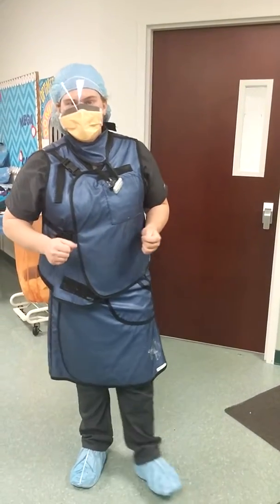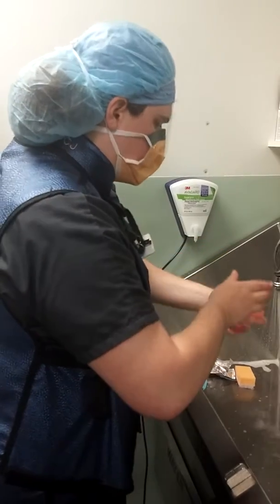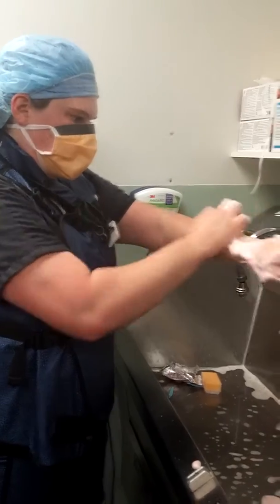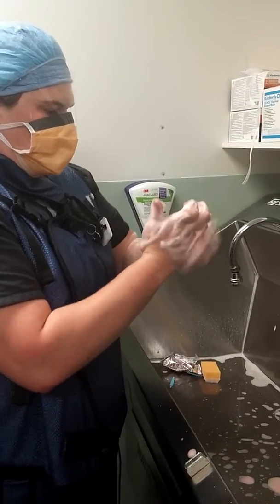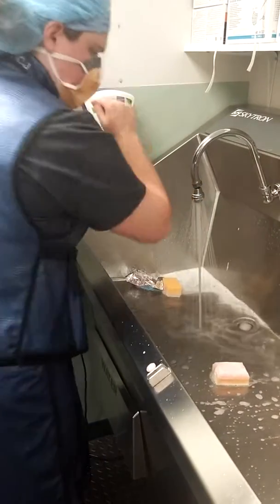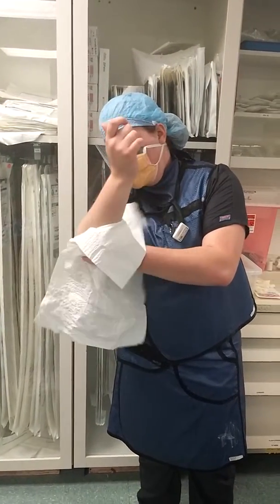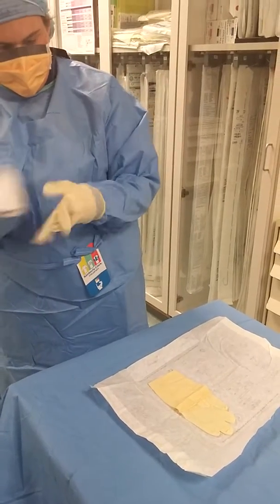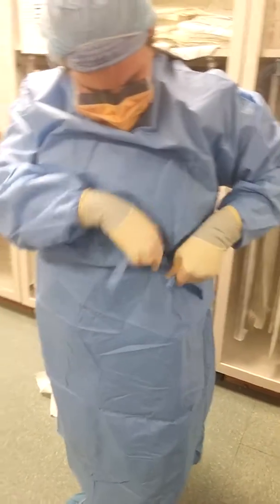SCOHS - Cath Lab Scrub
Demonstration provided by Invasive Cardiovascular Technology students of Sentara College of Heath Sciences. Video shows proper sterile scrubbing and gowning with closed glove technique.